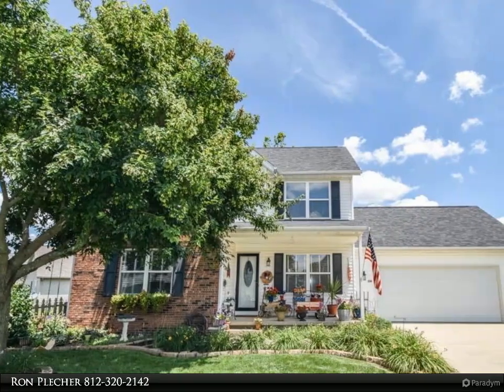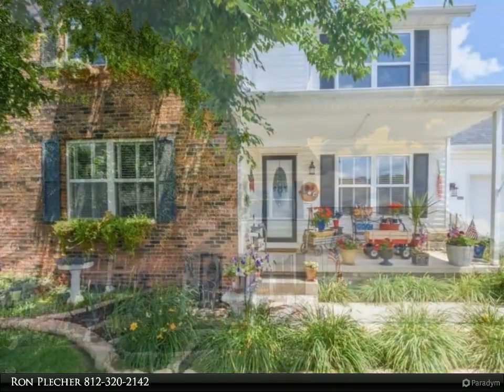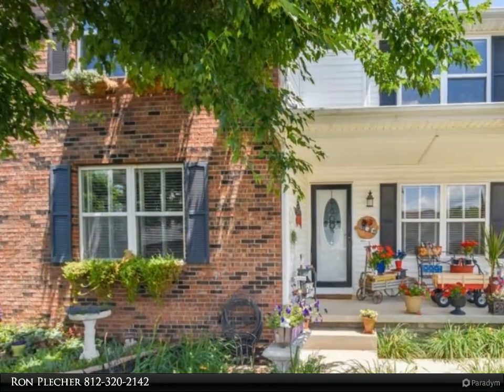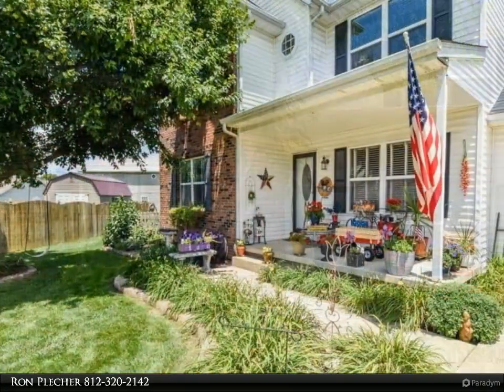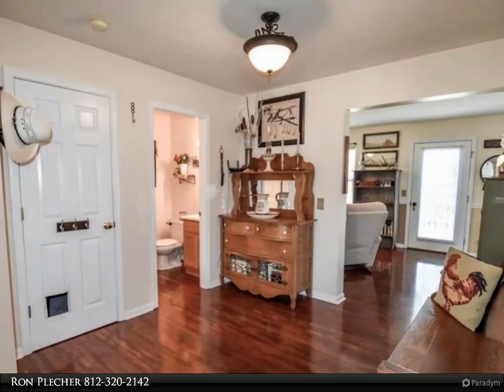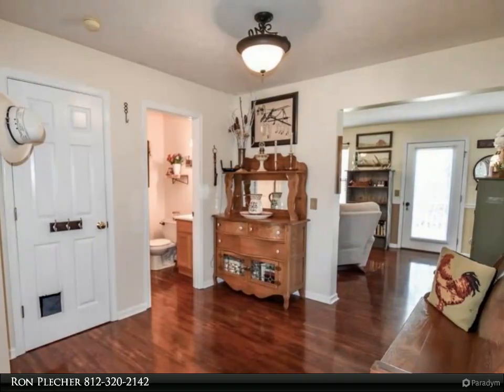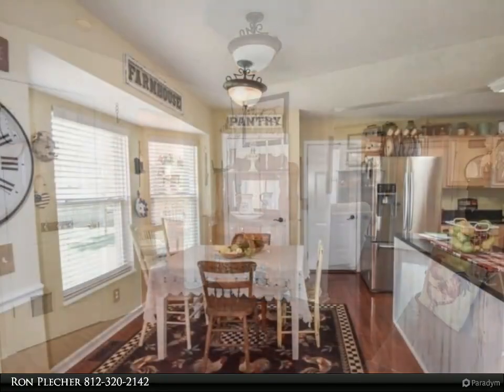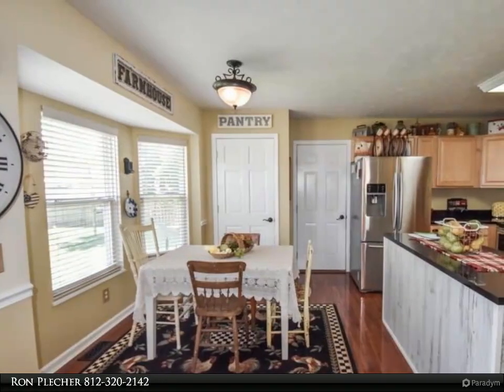RE/MAX Realty Professionals - 3922 W Norway Court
This exquisitely landscaped, 2-story home is ideally situated on a quiet cul-de-sac. The lovely home features nearly 2000 square feet of living space and an open concept floor plan. The eat-in kitchen has stainless steel appliances, (all new in 2018 except the refrigerator) including French door refrigerator, microwave, dishwasher and range with double oven, custom blinds and a breakfast nook with bay window. The kitchen opens into the cozy family room, where the focal point is the gas fireplace. The family room opens onto the deck that overlooks the expansive, fenced back yard with a separate fenced area. There is a formal living room and dining room. Gleaming hardwood floors add appeal throughout the main level. The laundry room is conveniently located on the second floor with the three bedrooms. The 19 x11 ft primary bedroom has a walk-in closet and an en-suite bath with double vanity, a linen closet and separate commode room. One of the guest bedrooms also has a walk-in closet and a hall bath serves the two guest bedrooms. Outdoor living can be enjoyed sipping coffee on the covered front porch, grilling on the deck, or engaging in activities in the back yard. There is a cute playhouse, playset and shed in the back yard. The 2-car garage offers extra-storage space. Windows were replaced in 2017 and the roof was replaced in 2018 and all mechanicals (heat pump, conditioner and water heater) were replaced in 2020! Also new washer and dryer in 2020. Crawl space has been sealed and equipped with two sump pumps. This property has been meticulously maintained and the current owner green thumb has helped her create a magical garden setting. Call to schedule your private showing today!

2 full bath, 1 half bath

Ron Plecher
RE/MAX Realty Professionals